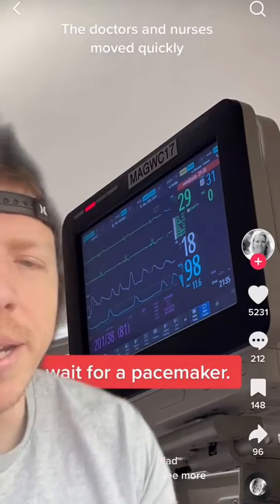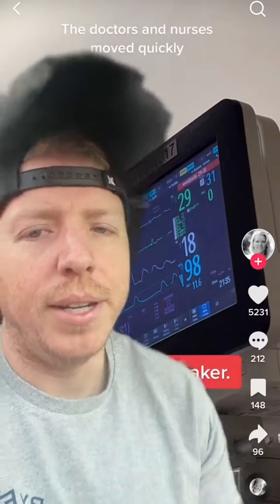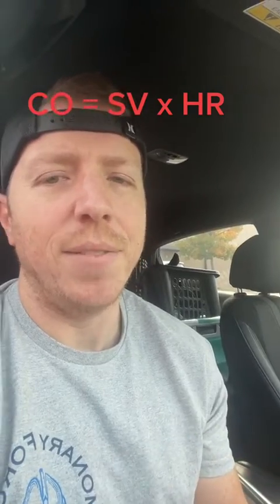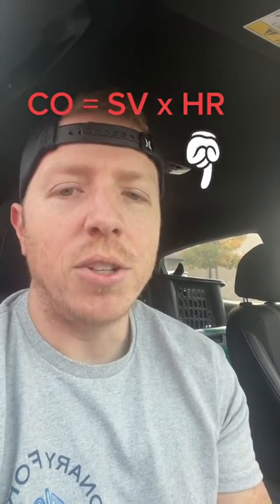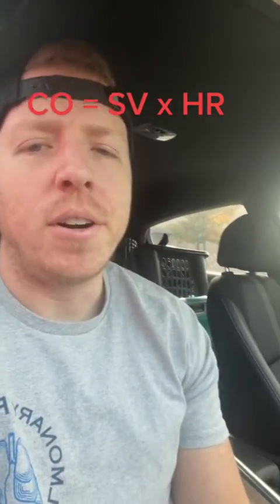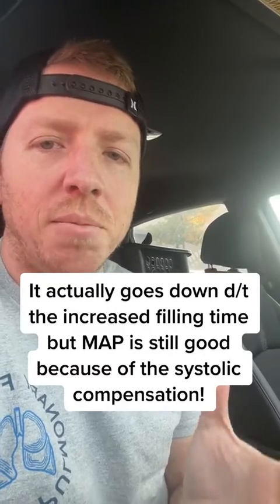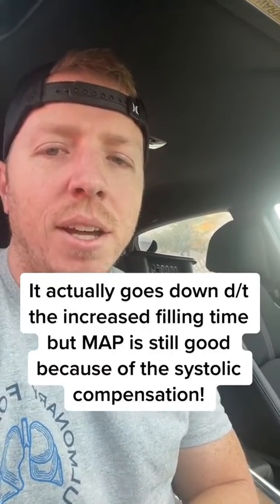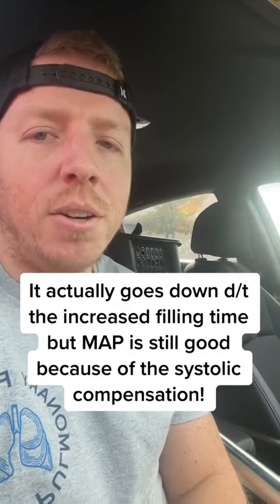Hemodynamics and Compensation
The holy grail of Hemodynamics is CO = HR x SV.

In this video, we will explore the basics of hemodynamics, the study of blood flow and its properties. We will discuss the role of the circulatory system in maintaining blood flow, the factors that influence blood pressure and flow, and the clinical significance of hemodynamic measurements. Whether you are a student, a healthcare professional, or just curious about how our body works, this video will provide a concise and engaging introduction to the fascinating world of hemodynamics.